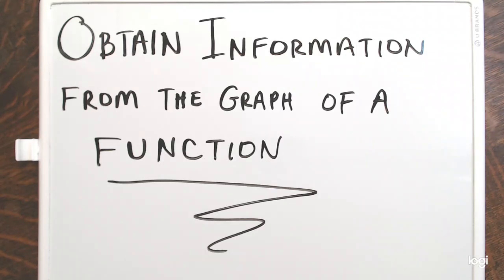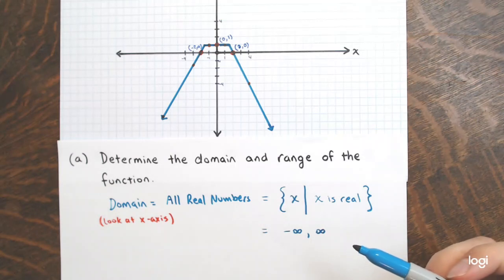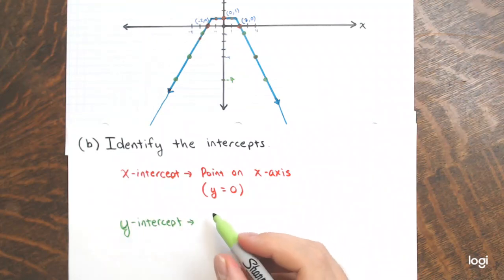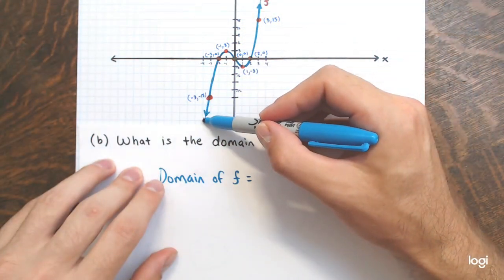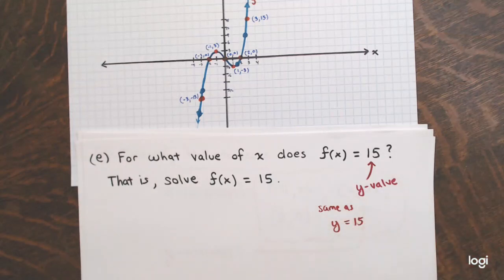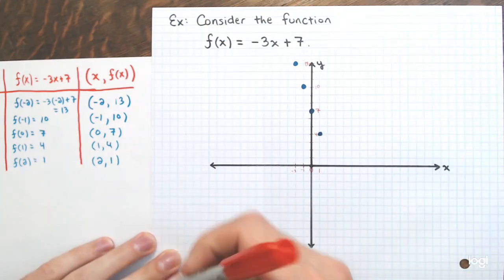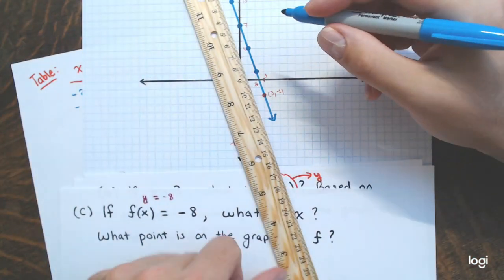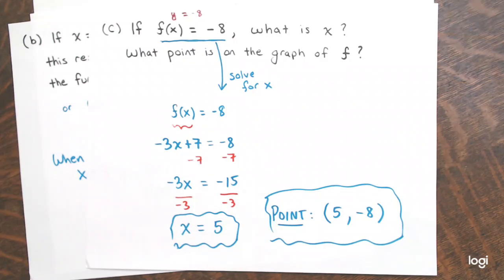Obtain Information from the Graph of a Function